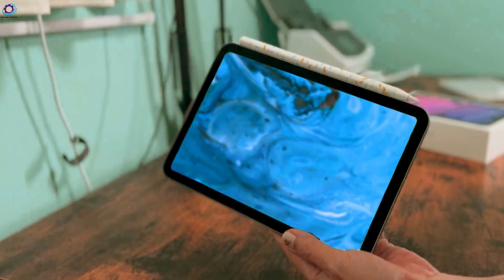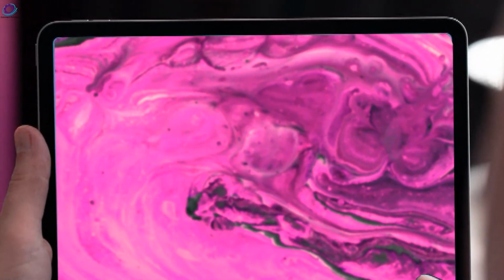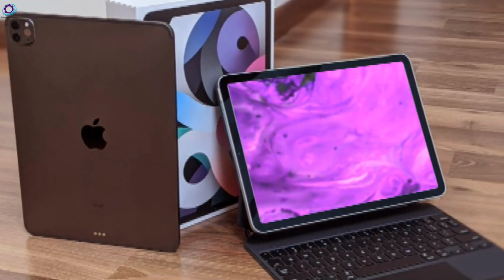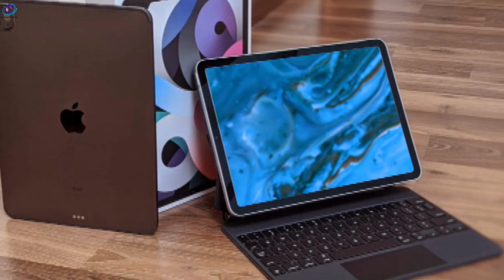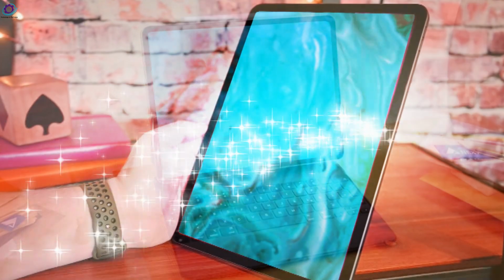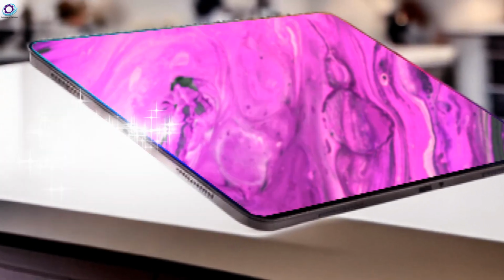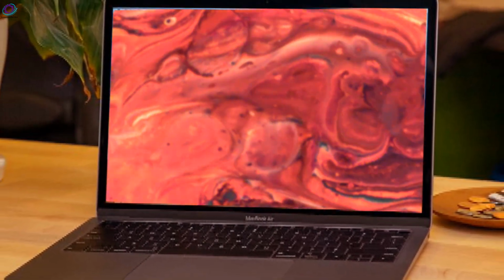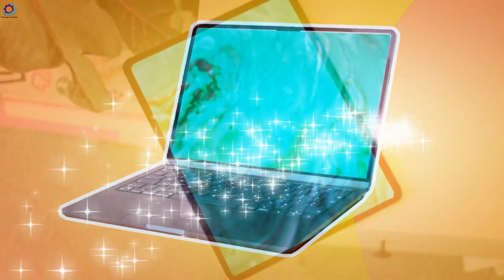2024 iPad Pro - The OLED & M3 RUMOR BOMB!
2024 is shaping up to be an exciting year for iPad enthusiasts, especially with the highly anticipated release of the iPad Pro M3 running on the innovative iPadOS 17.5. Rumors have been swirling around the tech sphere about a significant upgrade to the iPad Pro's display technology, and it seems like the speculation is finally being confirmed.iPadOS 17.5 appears to be dropping subtle hints about transitioning from the current mini LED screen to a more advanced OLED display for the iPad Pro 2024.